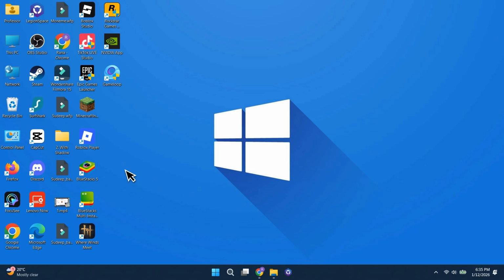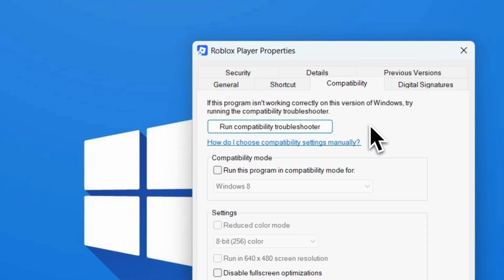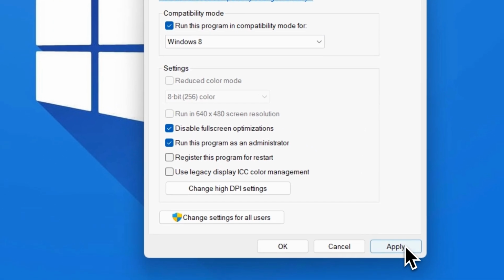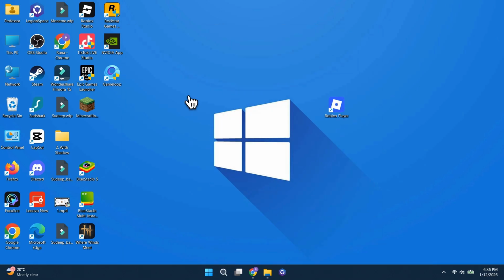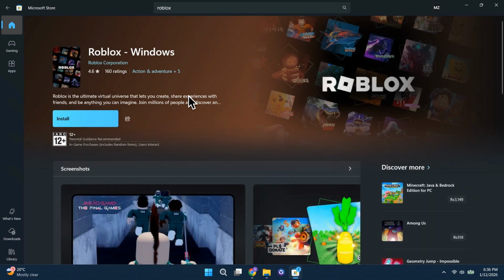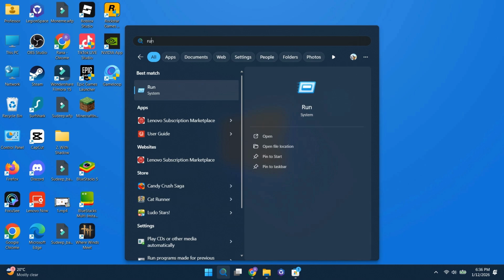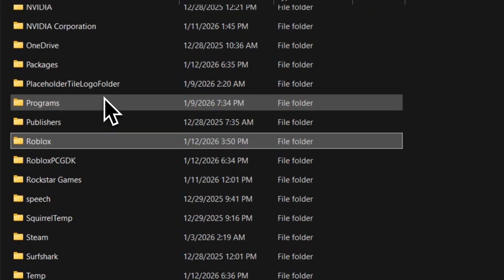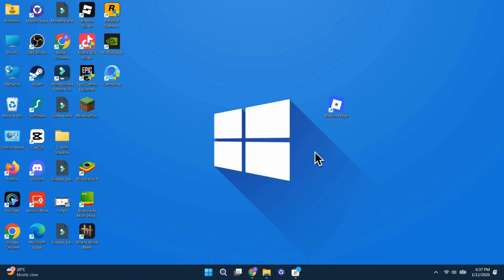Fix Roblox Memory dump captured - EASY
In this guide, you’ll learn how to fix the Roblox “Memory Dump Captured” error easily. Follow these simple steps to resolve crashes, free up memory, and get Roblox running smoothly on your PC.